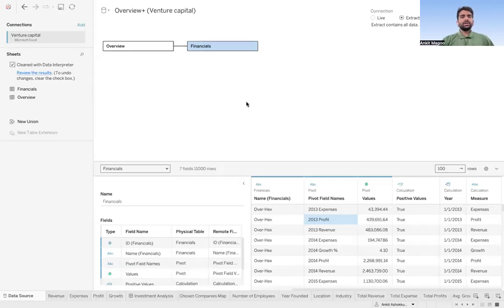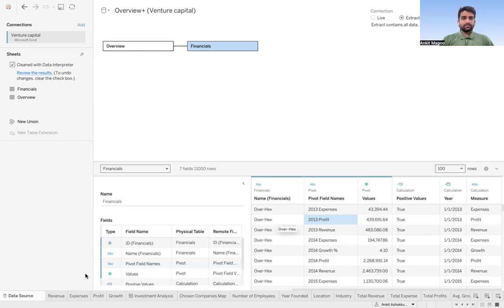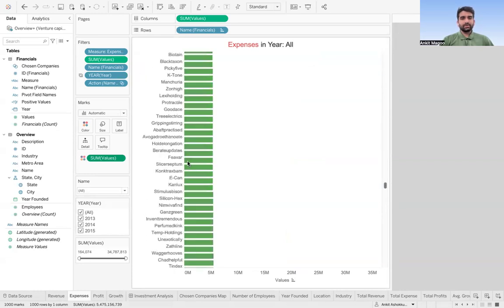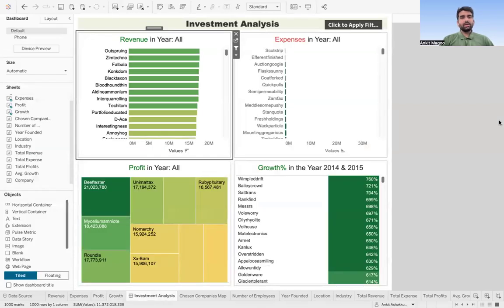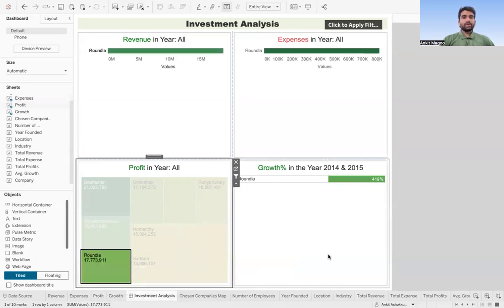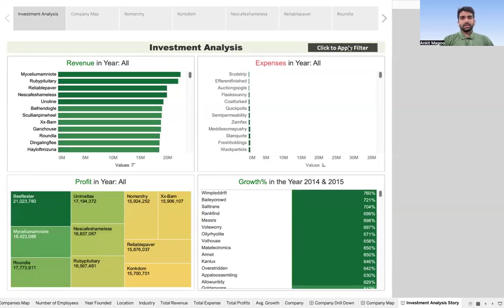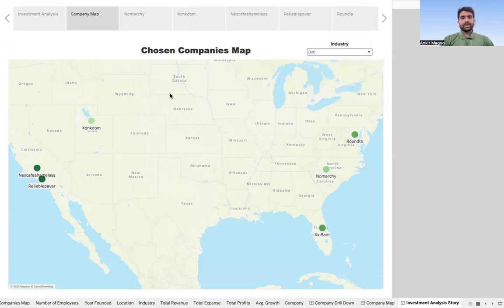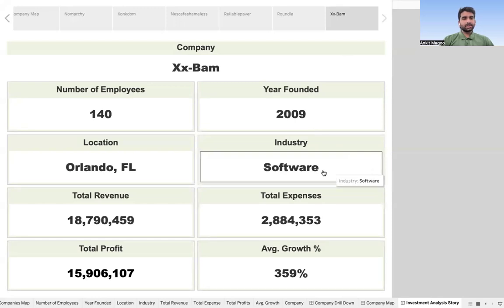Investment Analysis Tableau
🎯 Marketing Analytics Dashboard Walkthrough | Tableau Project

Welcome to this in-depth walkthrough of my Tableau dashboard created for investment analysis! In this video, I’ll guide you through the key visualizations, insights, and decision-making tools built into the dashboard.

📊 Whether you're a fellow student, data enthusiast, or marketing analyst, this video offers a quick demo of how data visualization can unlock marketing insights and support strategic decisions.

🔧 Built with: Tableau